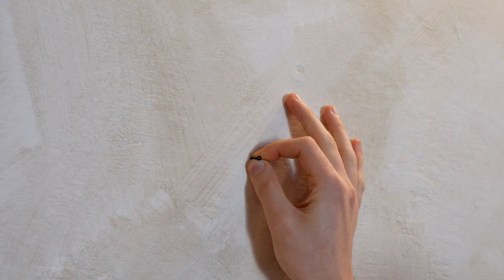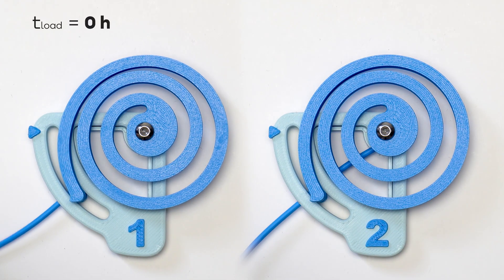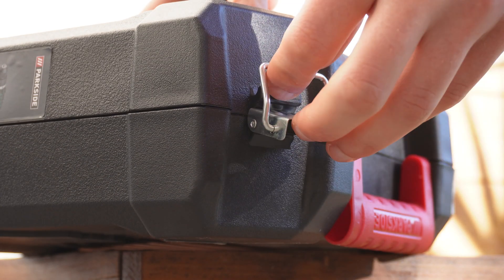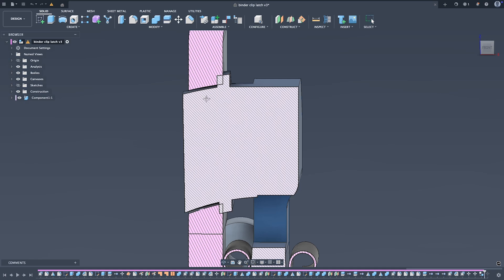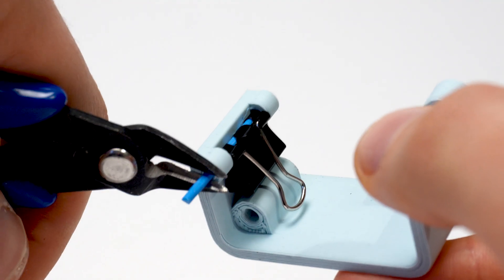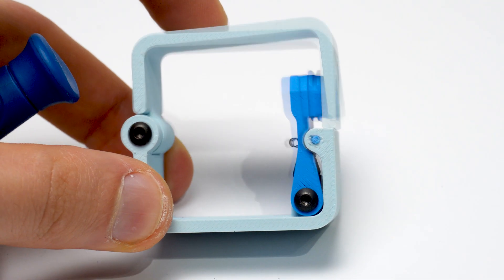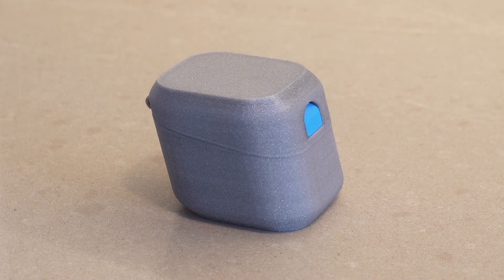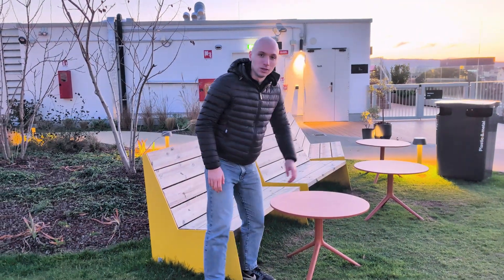Stop 3D Printing SPRINGS. Do THIS Instead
Everyone prints springs, but almost nobody talks about why they are destined to fail. The secret isn't in your slicer settings, it's in the material itself. Here is the definitive alternative.

📩 Need to reverse-model something or want to get in touch?

📁 Download the CAD files and Fusion 360 file used in this video

0:00 The 3D Printing Trap
0:19 Plastic Creep Explained
1:11 The Hybrid Solution (Binder Clips)
1:46 Designing the Mechanism (Fusion 360)
2:15 The First Click
3:17 Auto-Closing Latch
3:44 The Proof of Concept Box
4:05 Downloadable Files and Conclusion

Salveo design